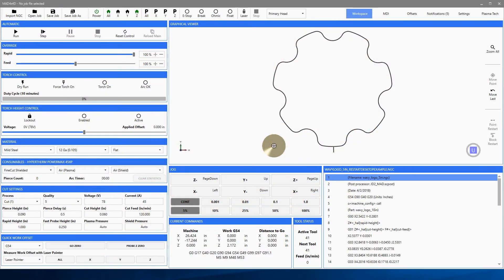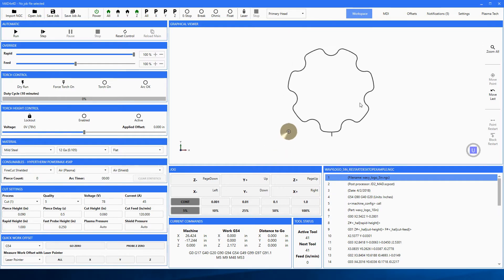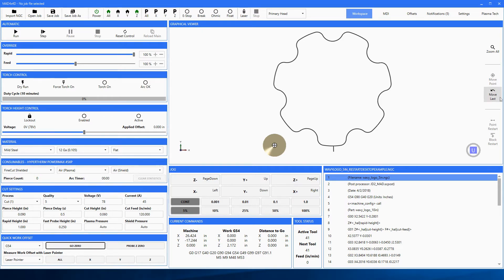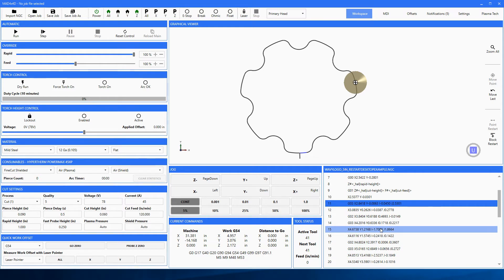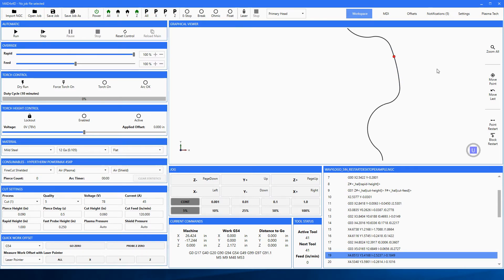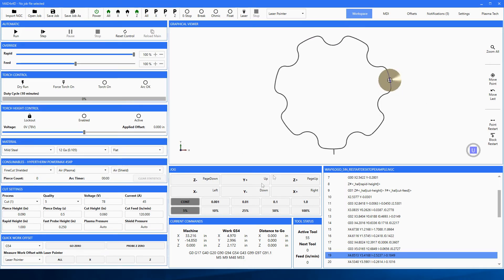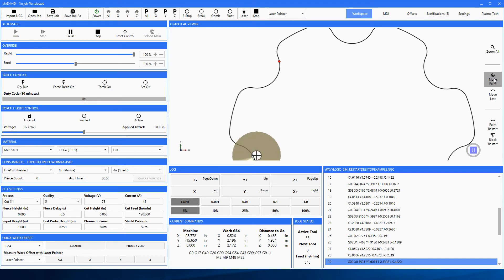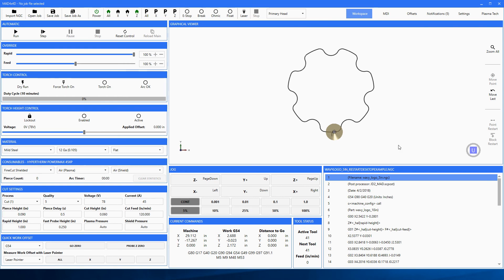MAD Series GUI - V3 Program Restart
This is the official video discussing the MAD Series GUI's new Program Restart feature.